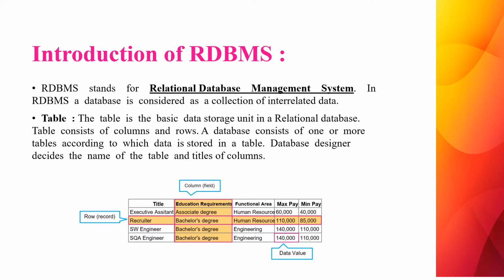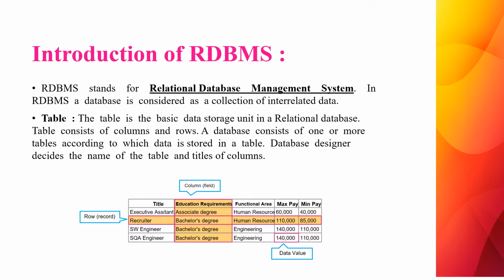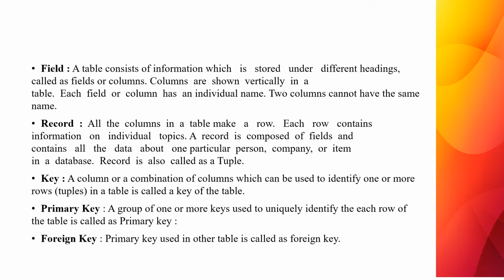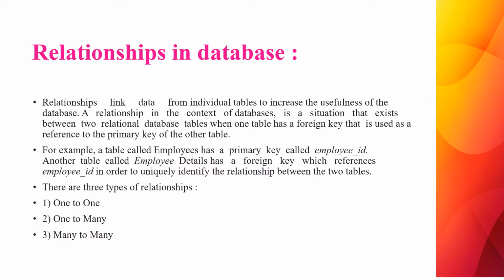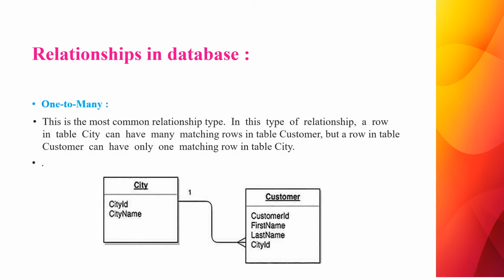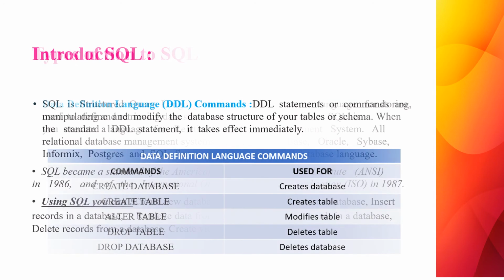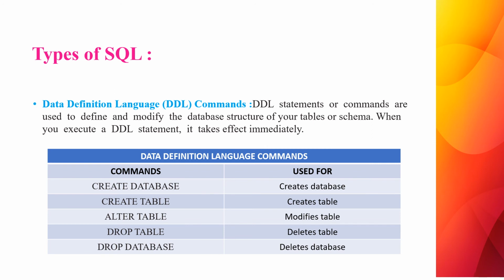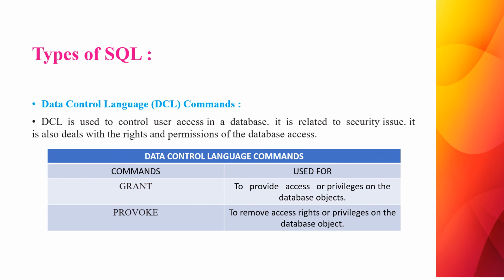Chapter 2 Introduction to RDBMS and SQL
Std. XI - Information Technology- Chapter 2 Introduction to DBMS